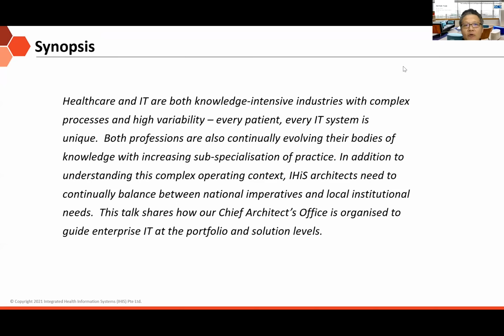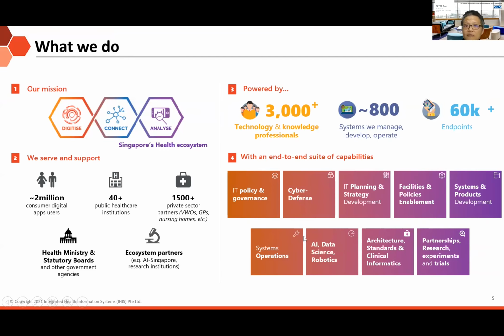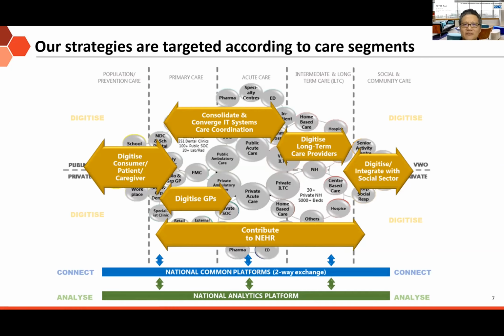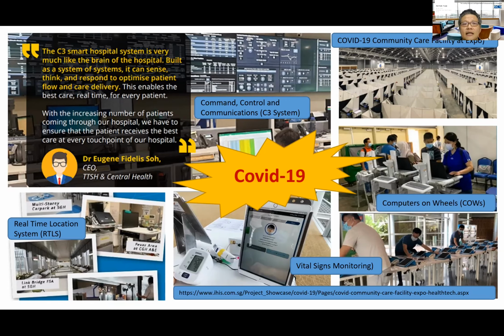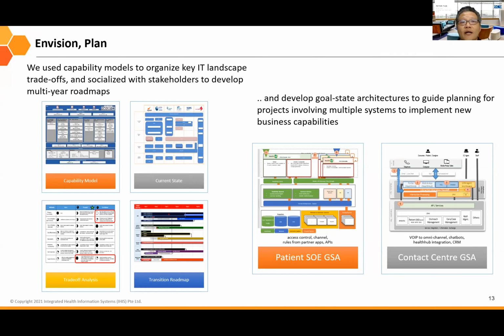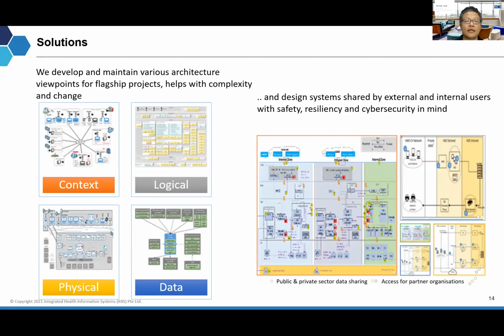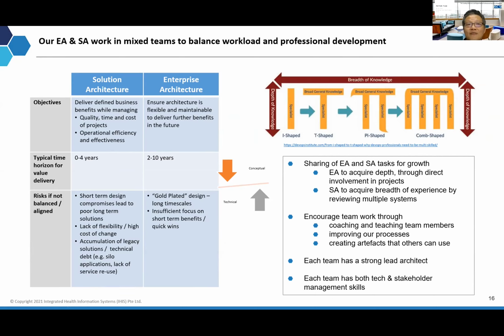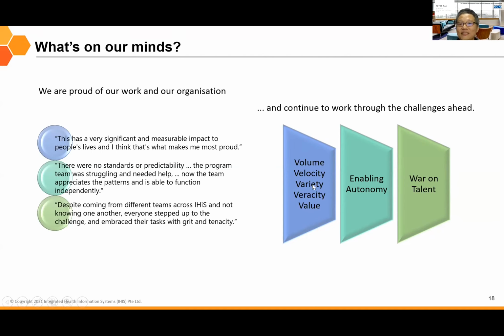Architecting Across the Boundaries of Two Complex Domains – Healthcare & Technology